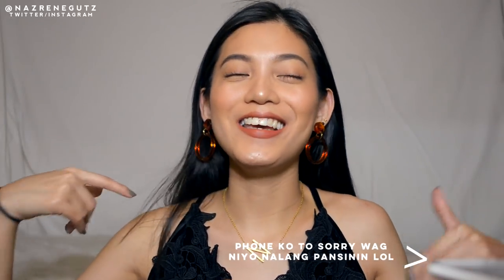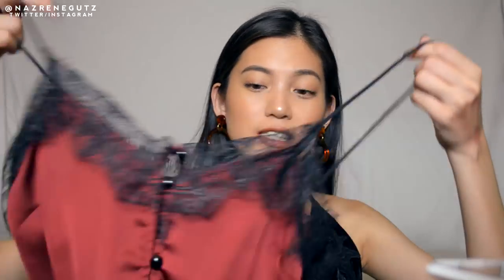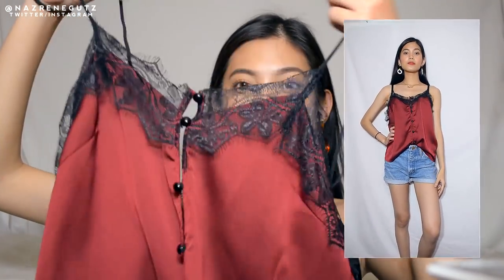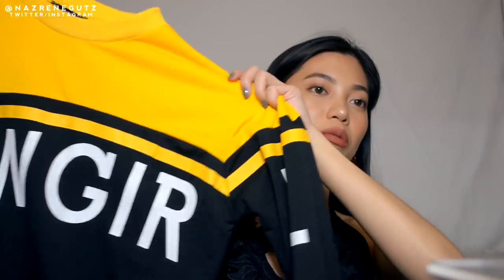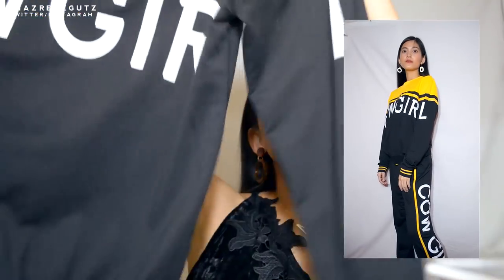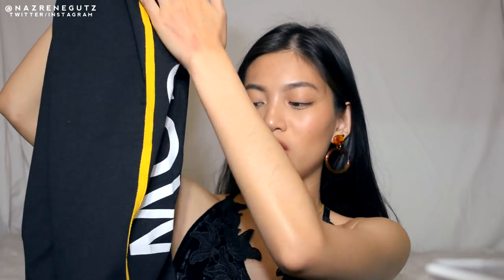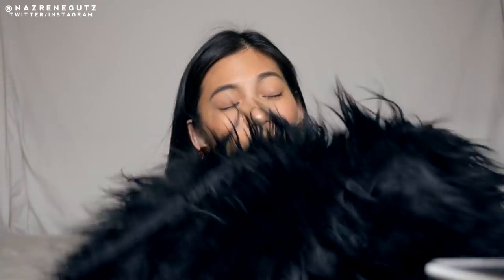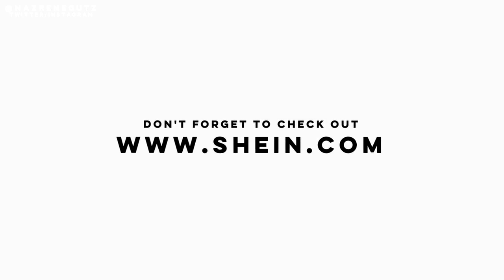FEELING BOUJEE CLOTHING HAUL (SHEIN)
⌠products mentioned⌡

Lips ⇢ Maybelline Powdered Matte (Toasted Brown)

⌠♫ music ⌡

Comment 🌚 below if you are still reading this hehe love ya!